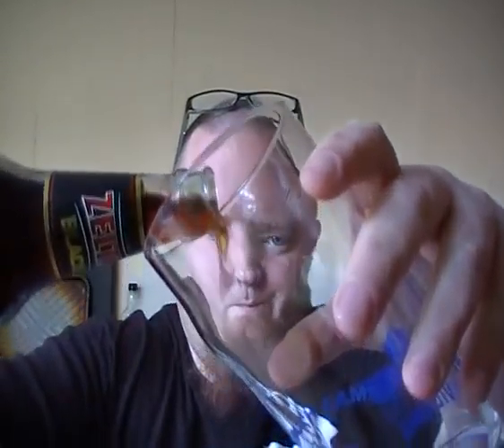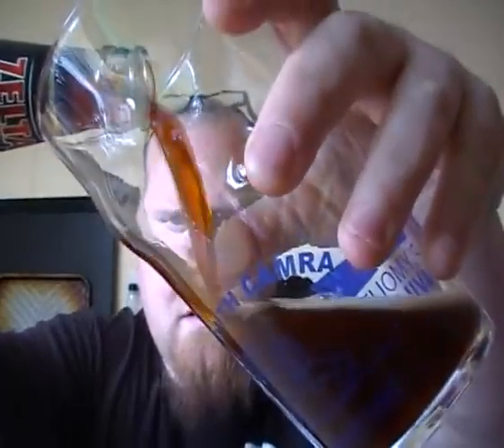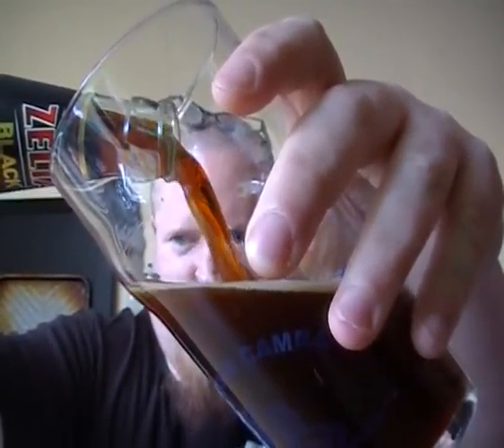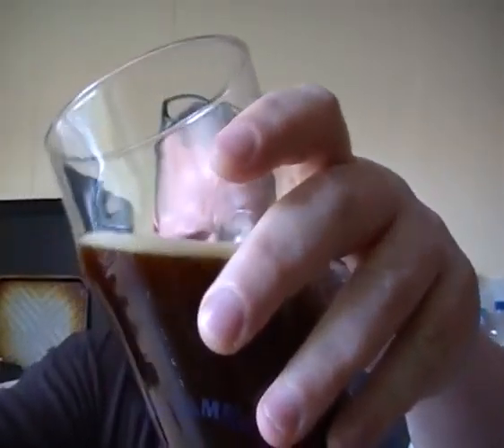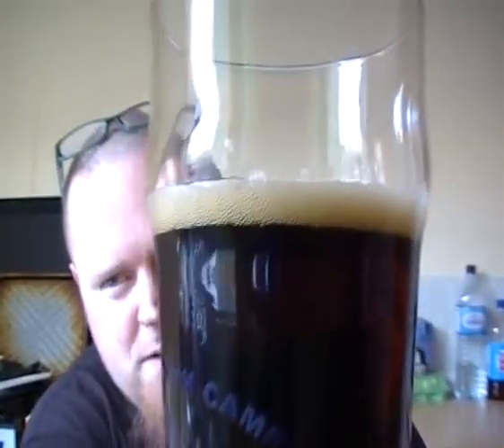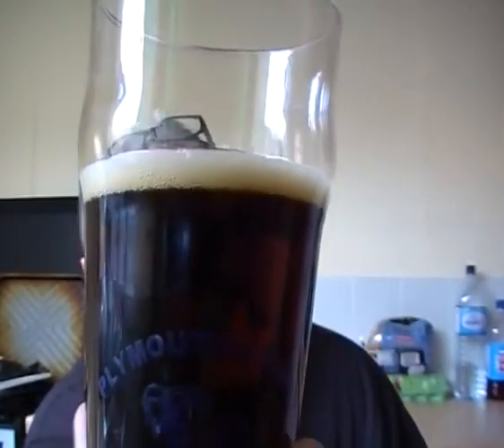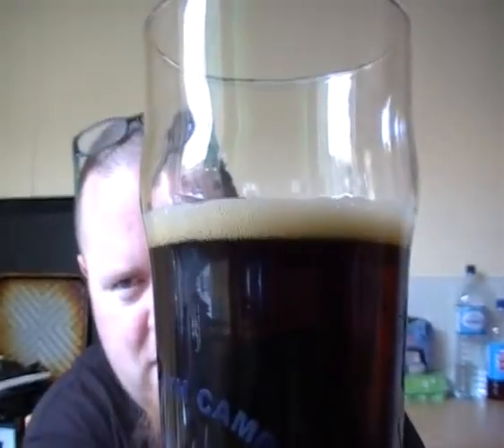TUVAR - Aldaris Zelta Black 4.2%ABV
A black beer from Latvia.